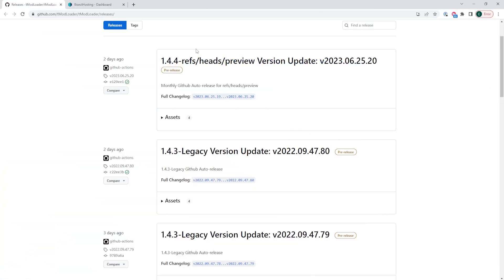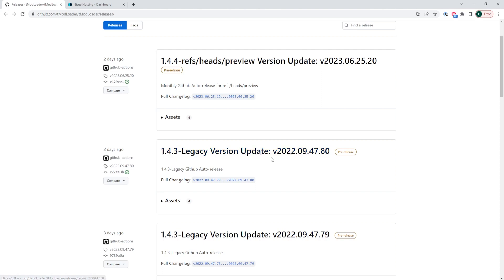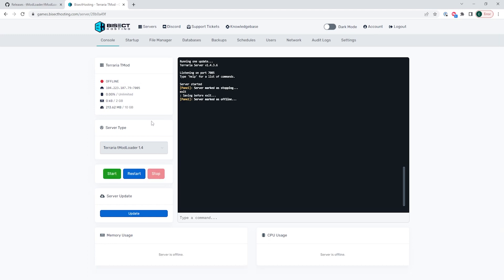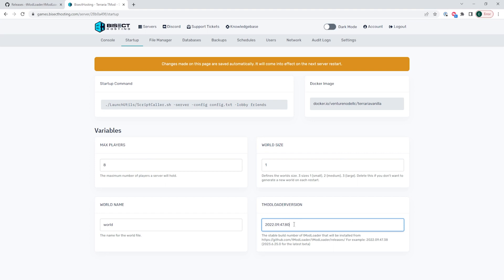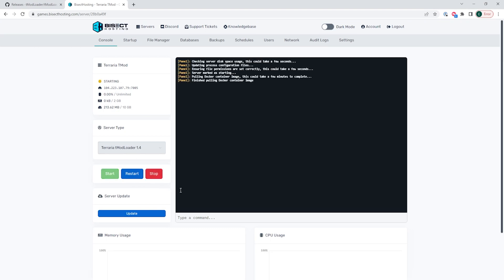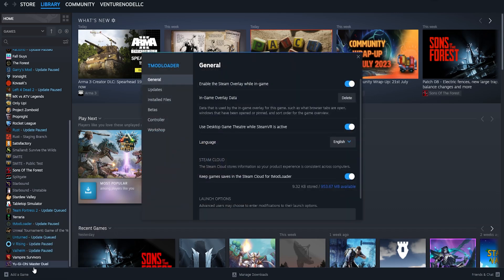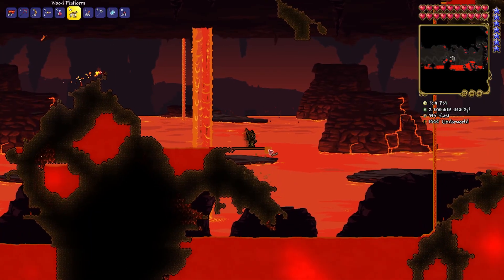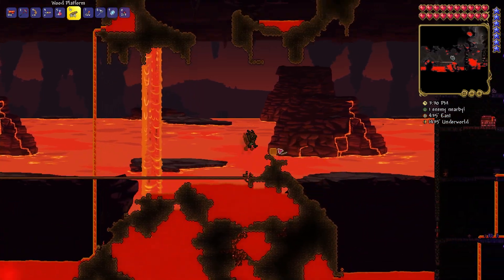How to Change the tModLoader Version on a Terraria Server! (New Video in Description)